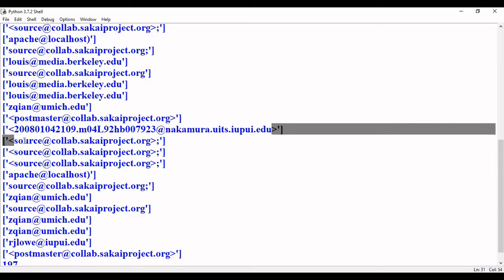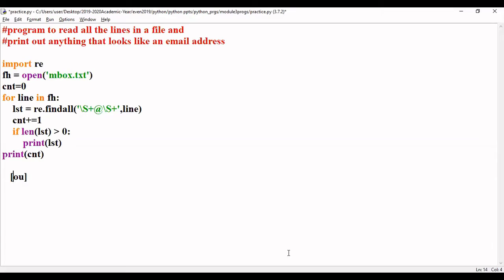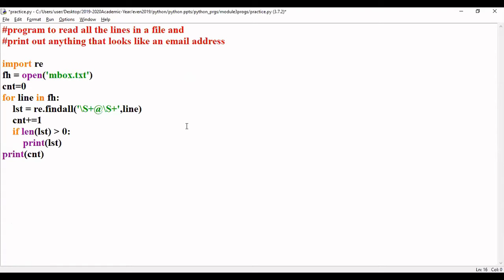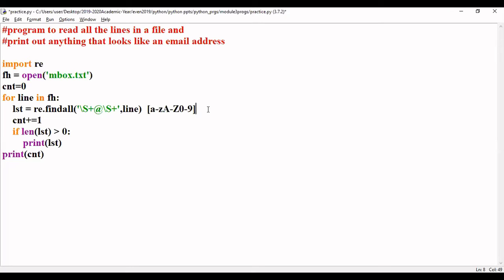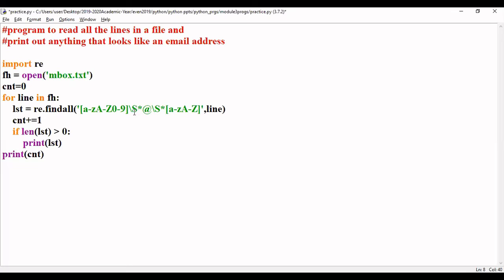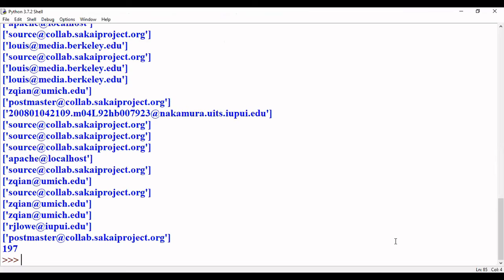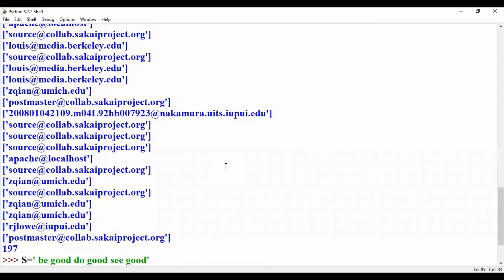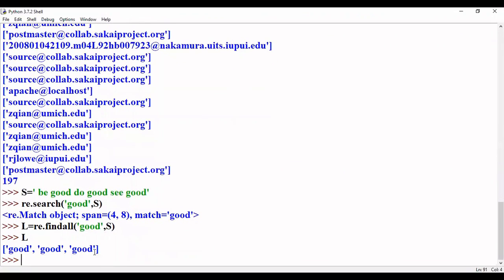Regular Expressions in Python - Part 3